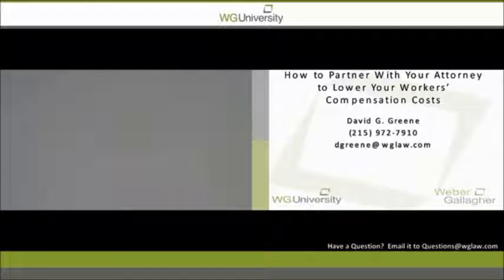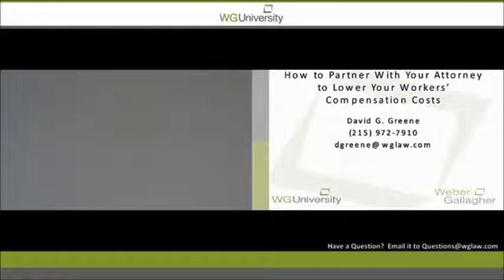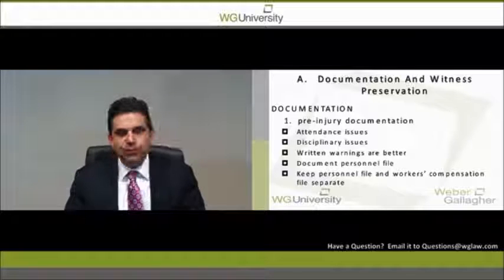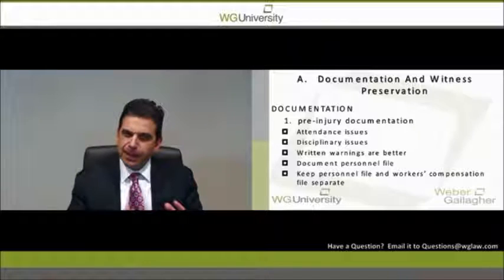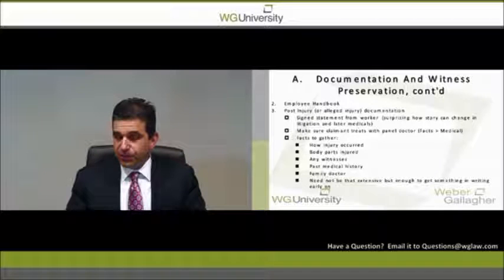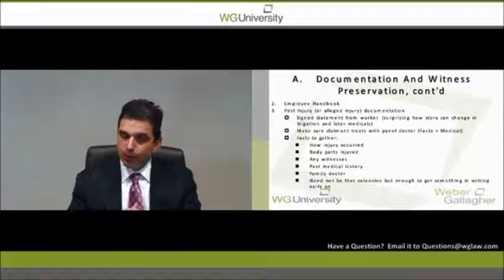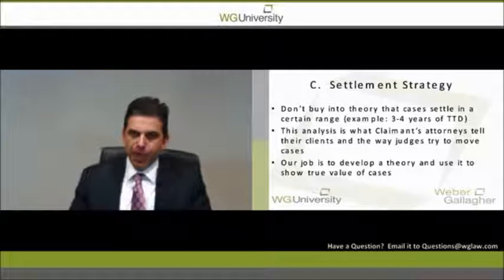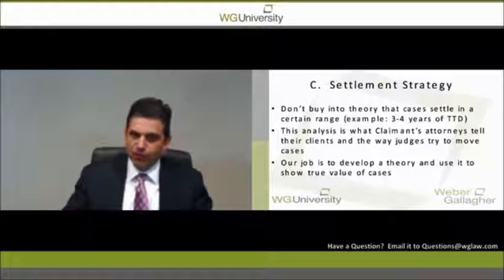How to Partner With Your Attorney to Lower Your Workers' Compensation Costs